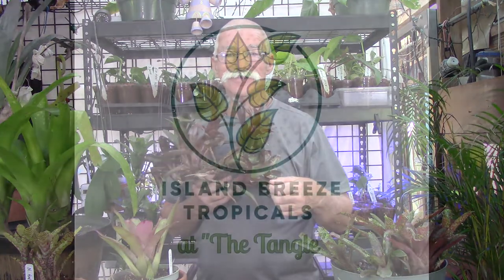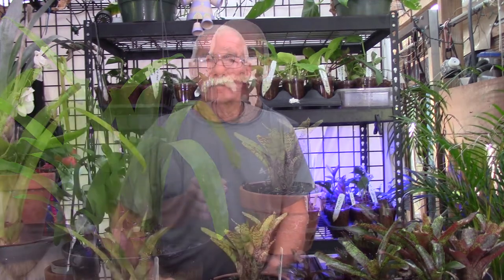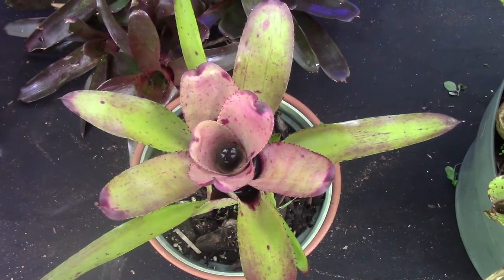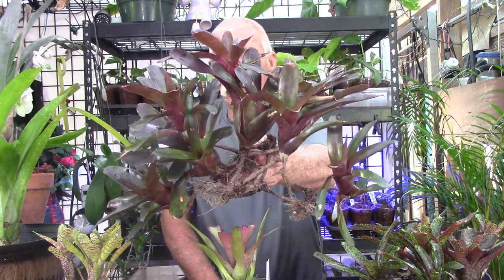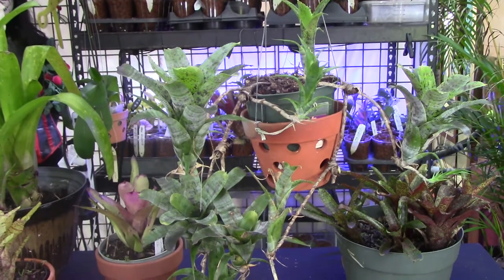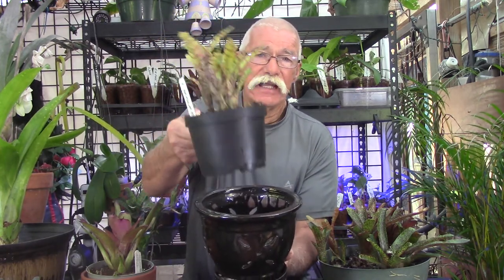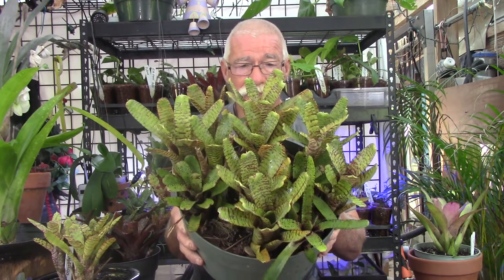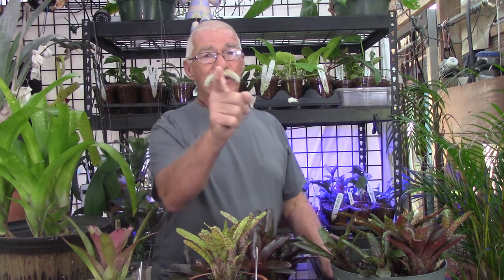Let's Look at Mini Bromeliads!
Bromeliads come in all sorts of different sizes! Today we'll take a look at MINI Bromeliads. Their smaller size makes them very versatile and makes them a perfect fit for any space. Growing Mini Bromeliads is really easy. So come on everybody, "Let's get growing and have some fun!"